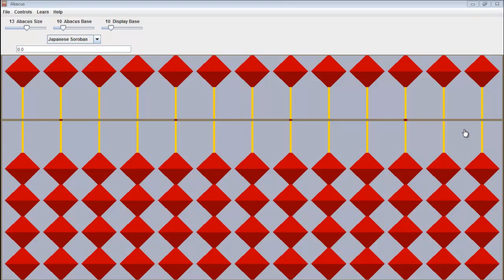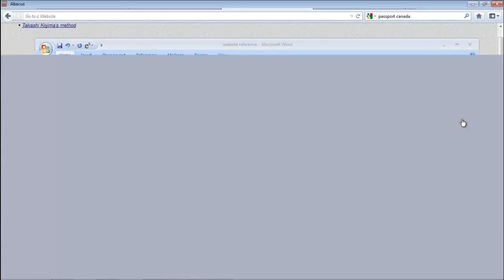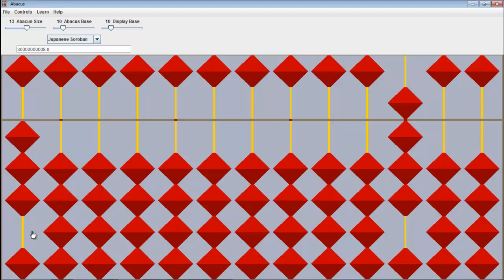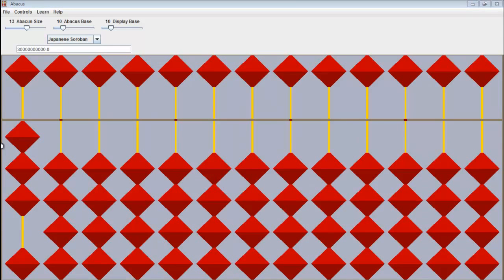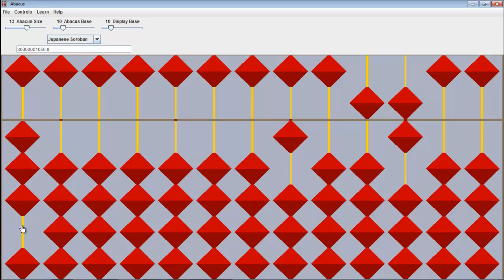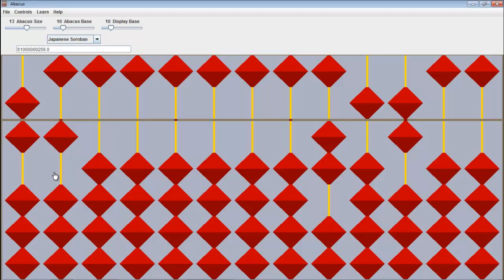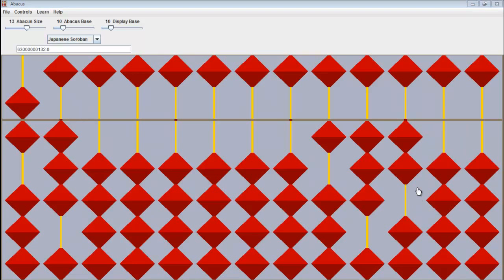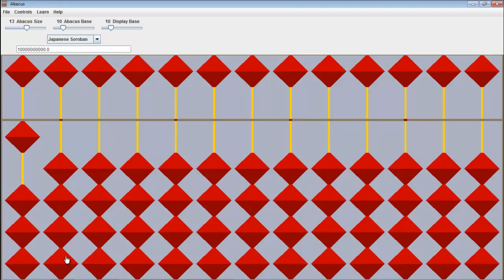The Japanese Soroban Abacus, Part 5: Square Roots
This was originally made in 2012. Unfortunately the online app used to make this abacus no longer exists.